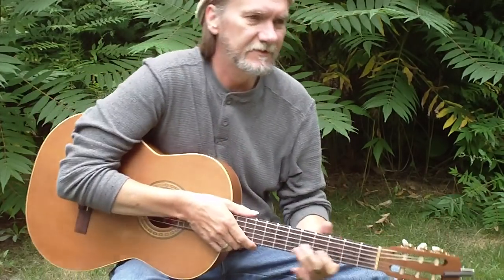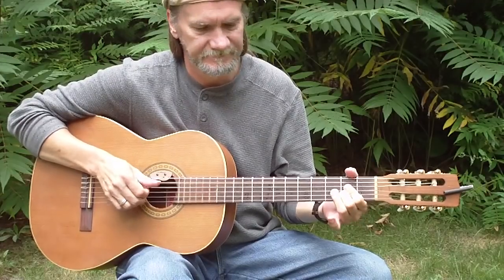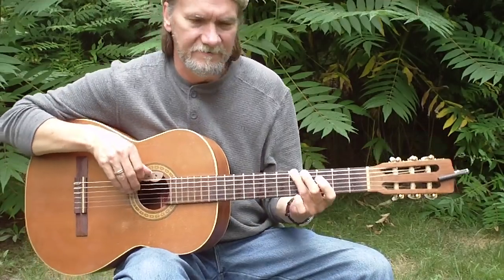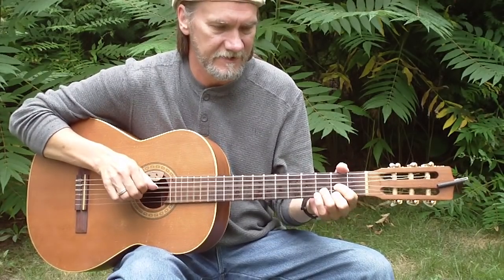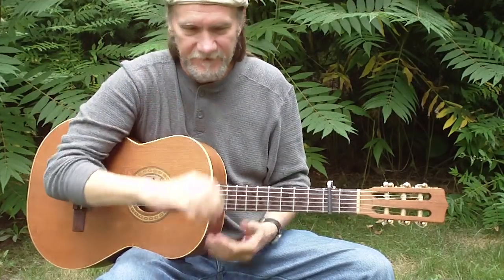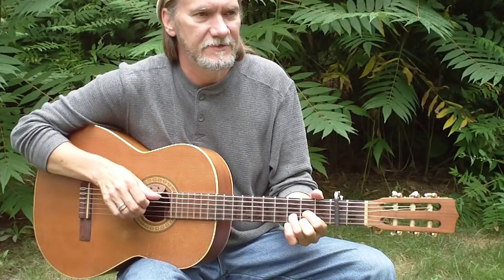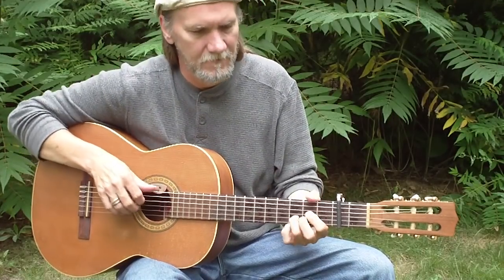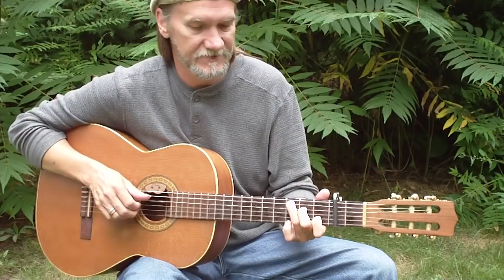Sawlon "The Weight Style Riff" Tab Included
The song "The Weight" by the Band. Two versions in the rain. The click sounds are rain drops hitting my camera. lol